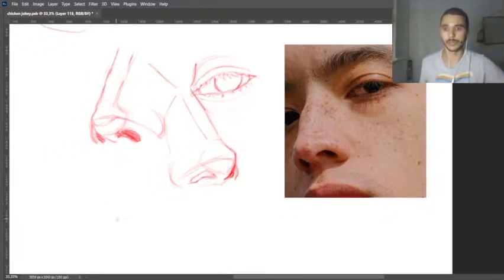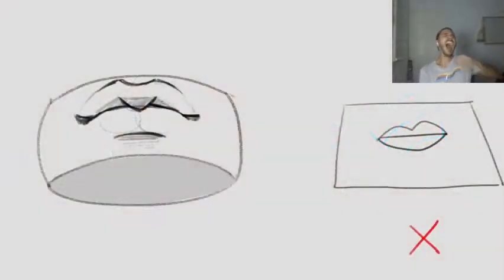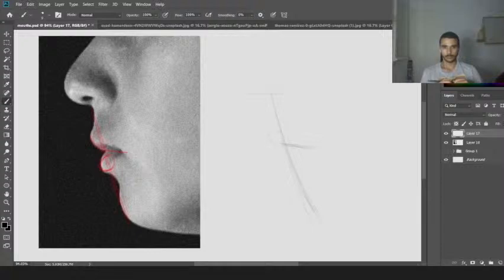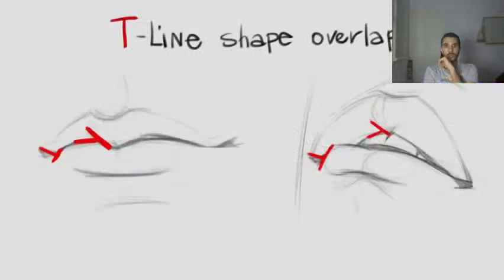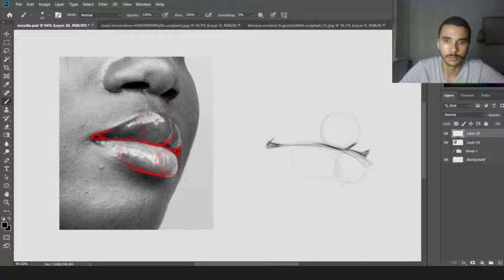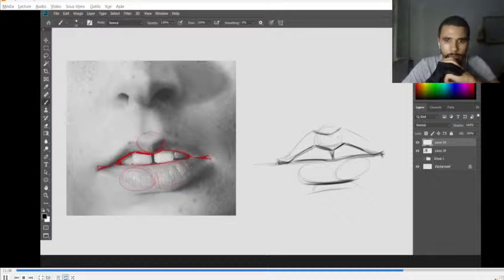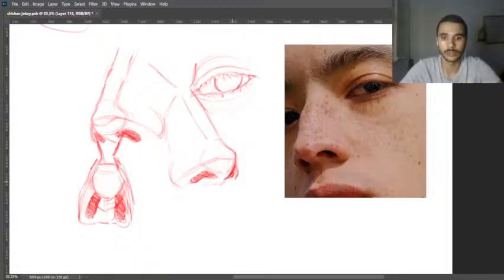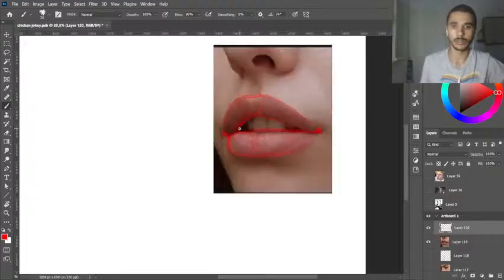Motion Designer learns how to draw: day 486: Moving on from noses, probably mouths now